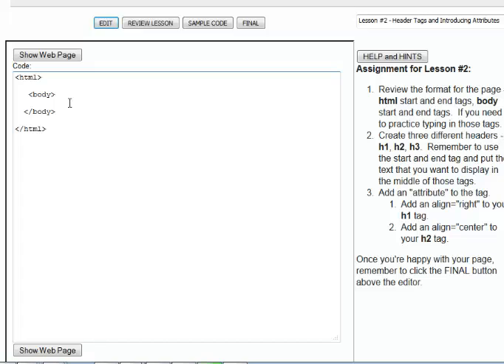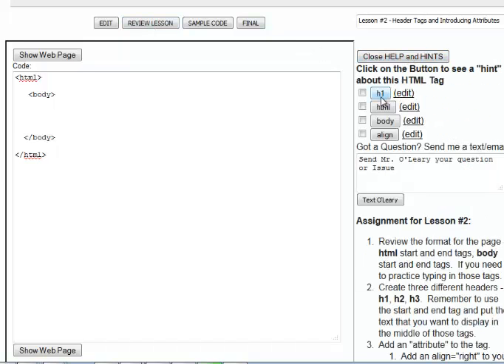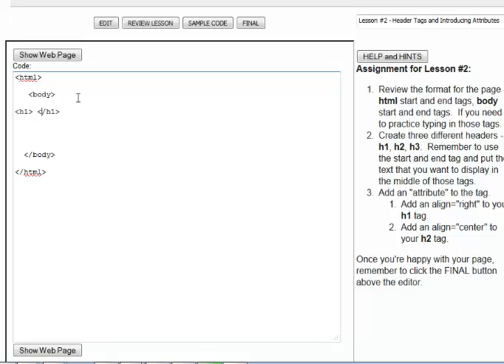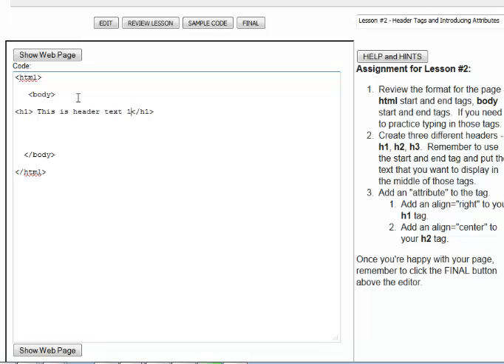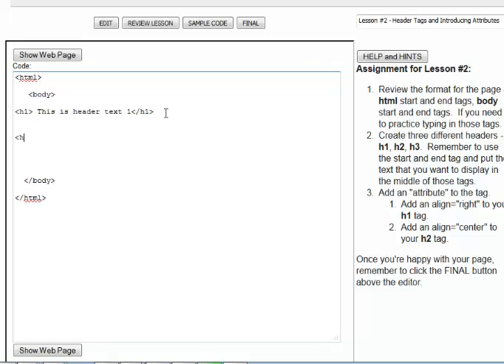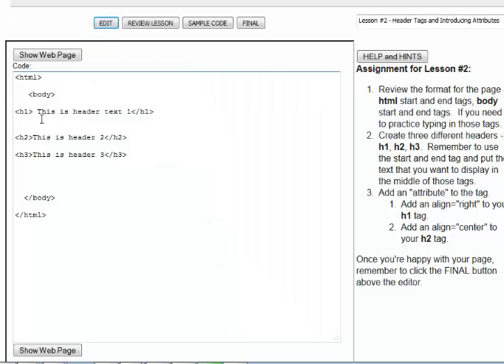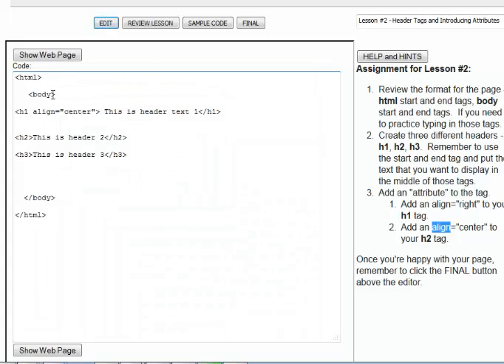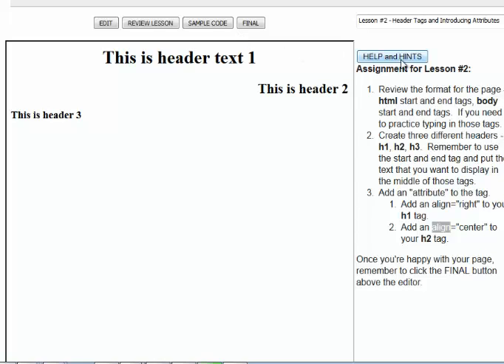Lesson2 try it yourself